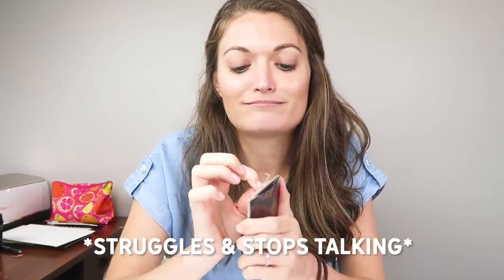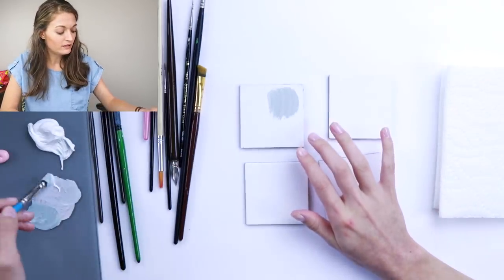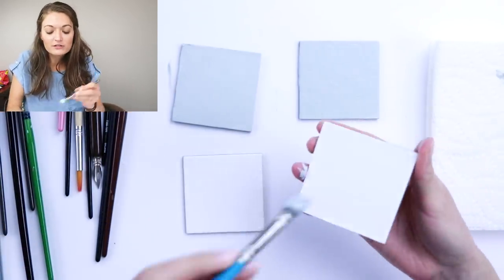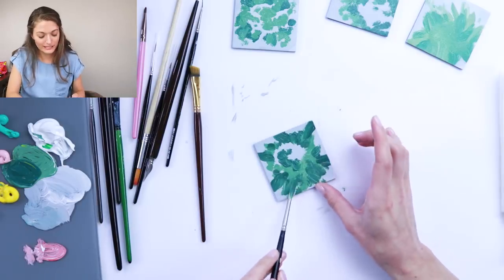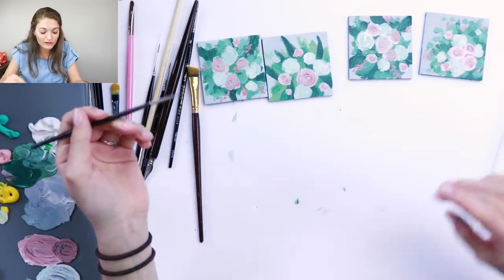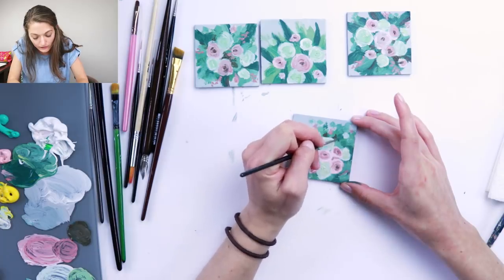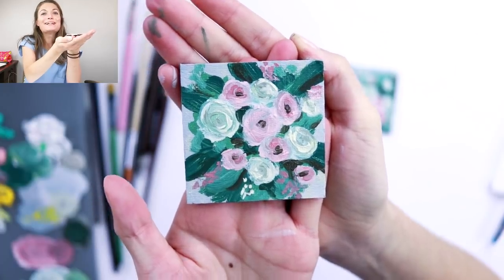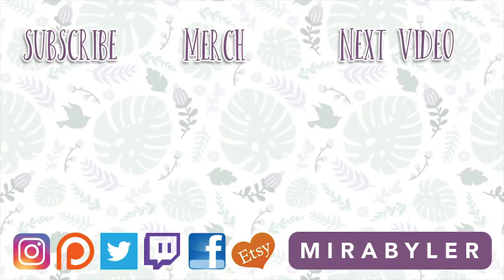PAINTING ON MAGNETS! Will this WORK or be a FLOP?! // Super Tiny Art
Will these magnets be strong enough? Will it even work to paint on them? WHY AM I DOING THIS?!

Today I'm painting magnets. There's a twist, but you have to see it to find out!

Watch along, and paint with me if you want! This is a really fun kind of art challenge, and I have to do a TINY PAINTING to make this work! Wait... or FOUR paintings! Let me know if you've ever painted magnets down below!

Scroll to the bottom to find all the art supplies I normally use, clothes I wear, etc!

*ART SUPPLIES THAT I FREQUENTLY USE & LOVE:
*PRIMA WATERCOLORS
Pastel Dreams

I hope this gives you some art ideas, or just some fun DIY inspiration! I love how these magnets turned out on my fridge, and would recommend it to anyone!